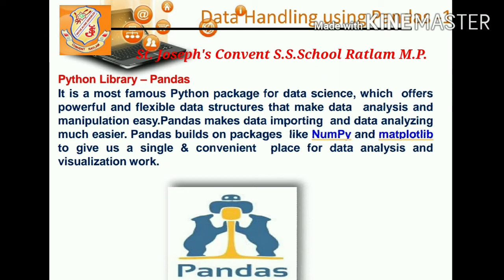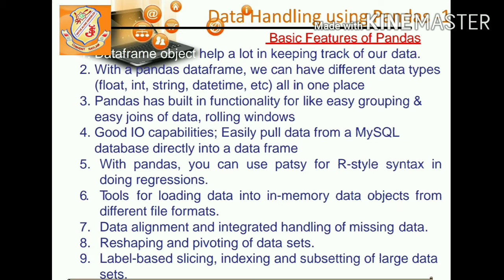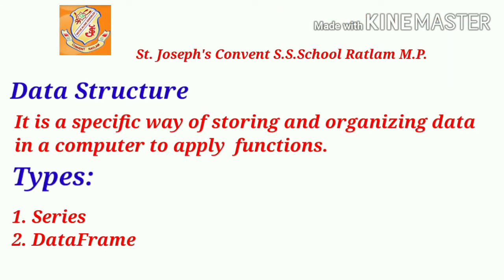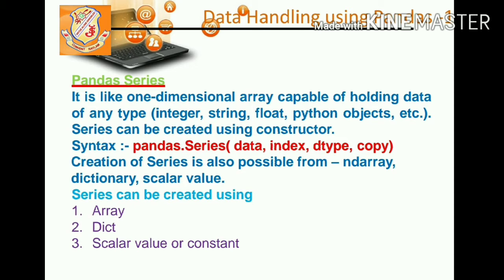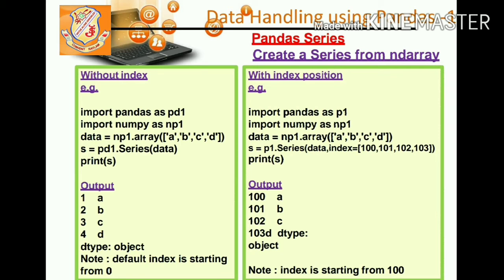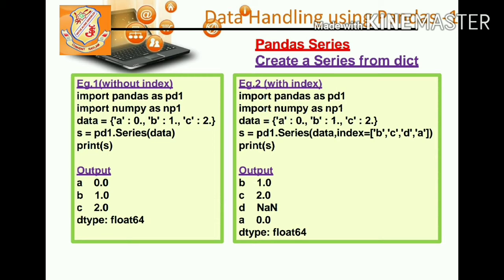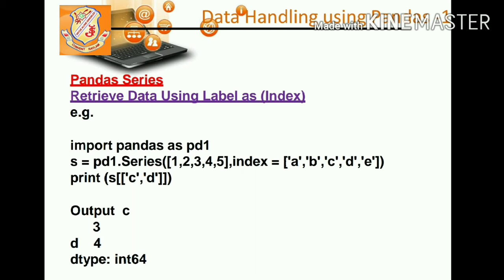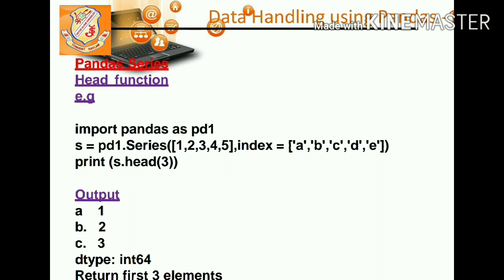Python pandas(part1)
Class XII IP chapter 1